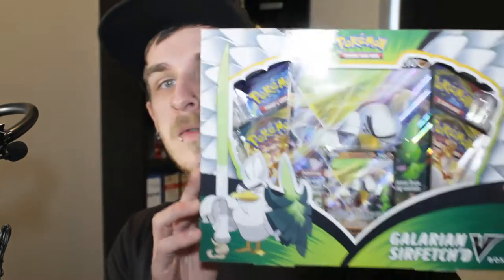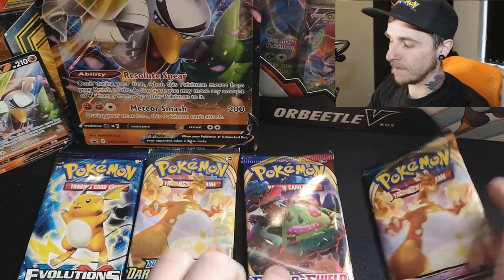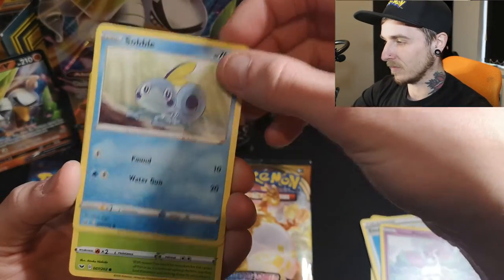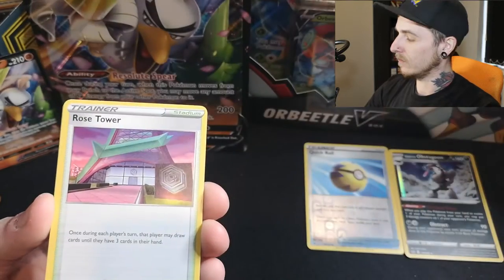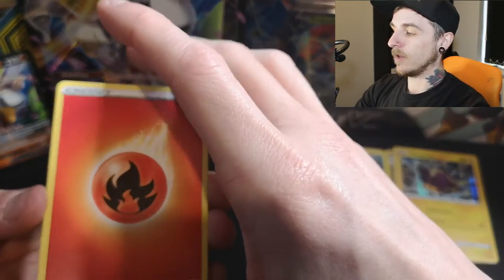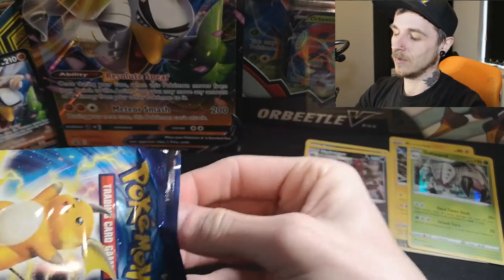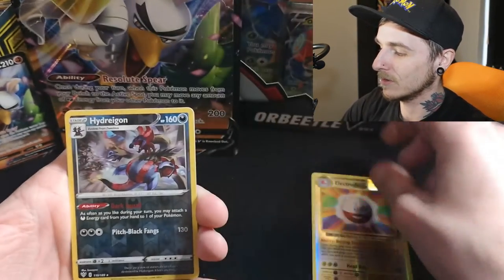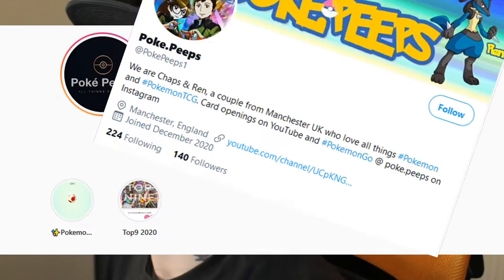Pokemon - Opening a Galarian Sir Fetchd V box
Get your leeks out ready for some pulls from this Galarian Sirfetch'd V Box.

Camera Kit📷: Canon EOS 600/Huawei P20 Pro/Samsung Galaxy Note 10+/IPhone 11